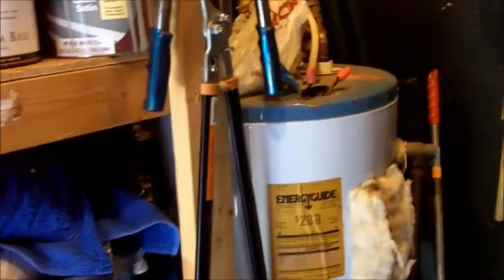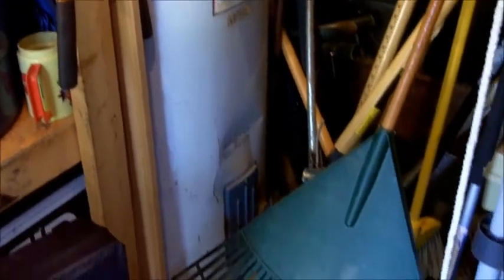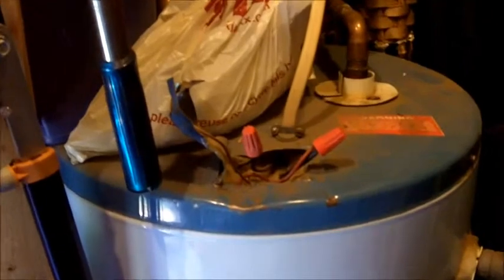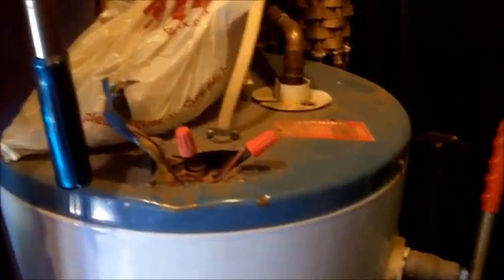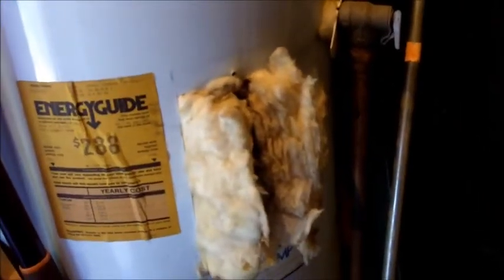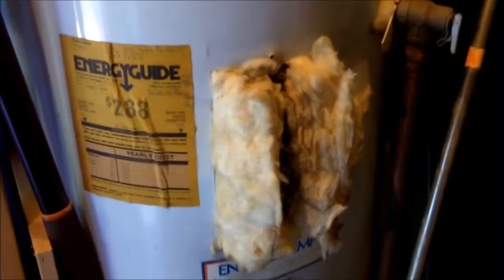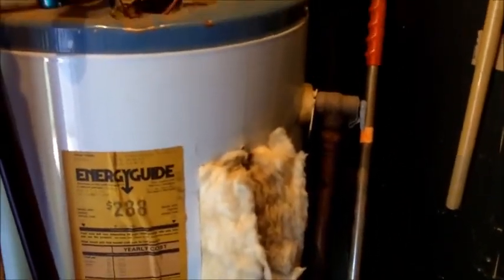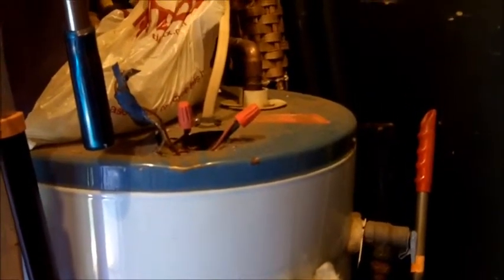Charlotte Home Inspector Reveals Water Heater Maintenance Problems | CALL US !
| Home Inspection Charlotte | Starmark Home Inspections

Starmark Home Inspections
6931 Huntfield Dr,

The Charlotte Home Inspector, Starmark Home Inspections, Reveals Water Heater Maintenance Problems and  shows things to know about your hot water heater.  This is a dangerous water water.

home inspection carolina
home inspection charlotte nc
home inspector charlotte nc
home inspectors charlotte nc
home inspector charlotte
charlotte home inspectors
charlotte home inspector
home inspectors in charlotte nc
home inspections charlotte nc
home inspection charlotte
charlotte home inspection
starmark home inspections
charlotte home inspections
charlotte nc home inspector
charlotte nc home inspection
home inspectors charlotte